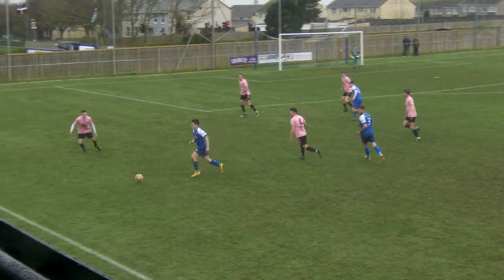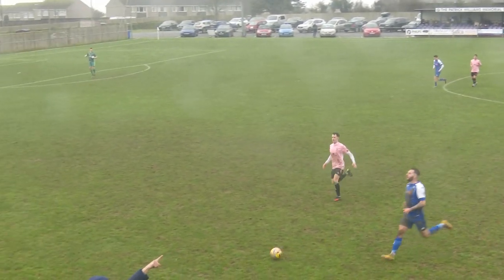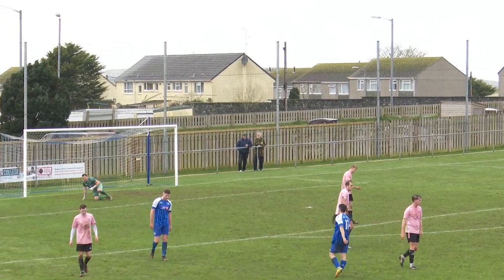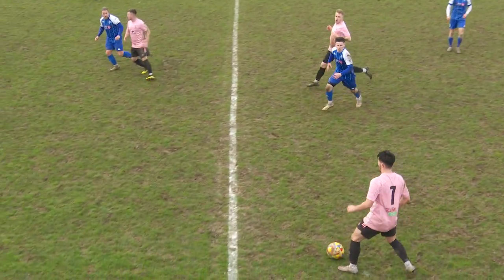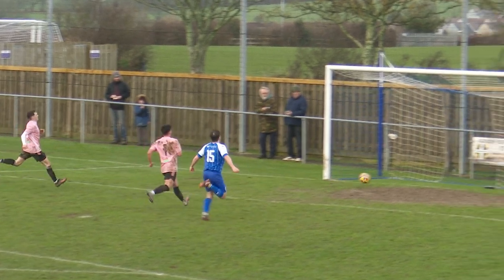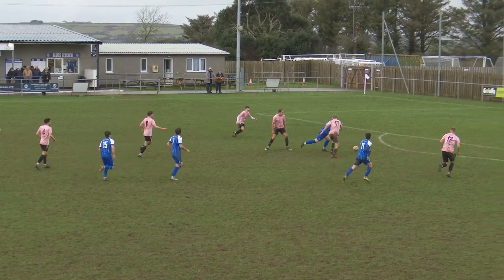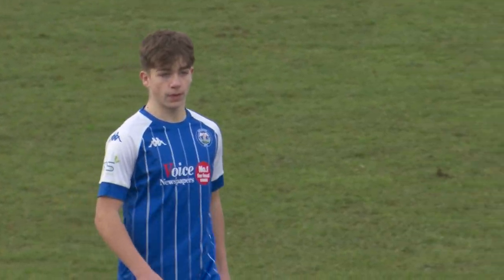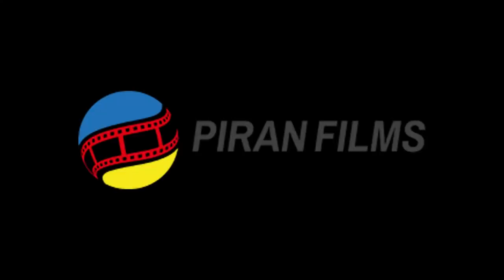NON LEAGUE FOOTBALL: HELSTON ATHLETIC V ILFRACOMBE TOWN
The teams met two weeks ago and it was a 0:0 stalemate. This game was anything but. Plenty of goals and talking points. Steve Massey is the commentator.